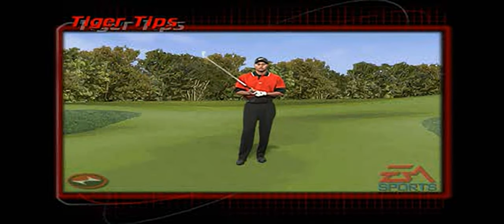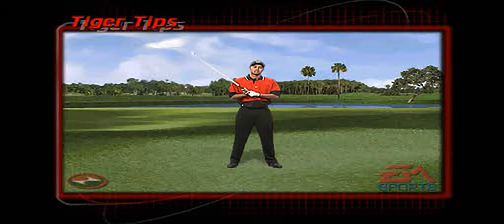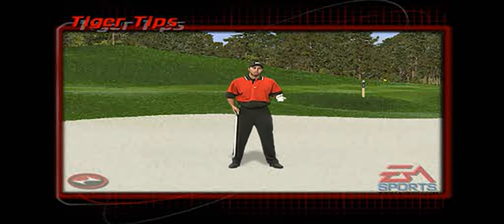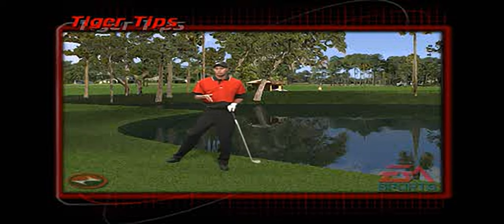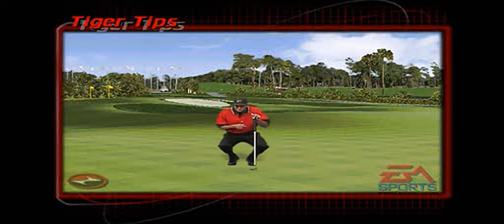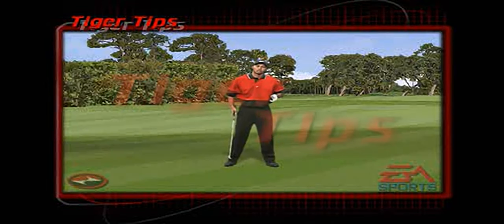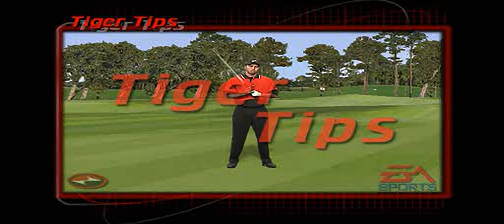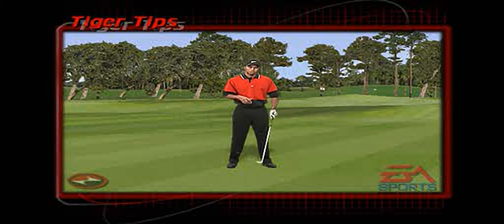Tiger Woods 99 PGA Tour Golf - all videos for the Playstation 1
00:00 - BAABF.XA
00:17 - BABLF.XA
00:34 - C3W2.XA
00:57 - CHOG2.XA
01:15 - DEERU.XA
01:30 - DRAW.XA
01:46 - EASP_BUG.XA
02:35 - FADE.XA
02:50 - FAIBU.XA
03:13 - GRNBO.XA
03:35 - HDWHL.XA
03:55 - HIUH2.XA
04:12 - HOR.XA
04:34 - PTRU.XA
05:49 - SHW.XA
06:05 - SWL.XA
06:19 - SWR.XA
06:31 - TLOSER.XA
06:49 - TWINNER.XA
07:05 - TWINTRO.XA
08:08 - XBS.XA